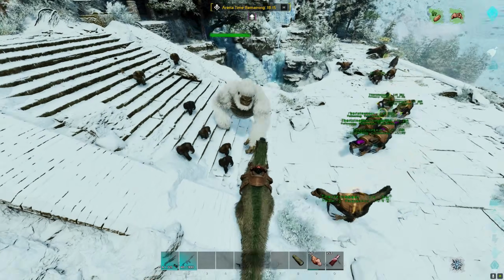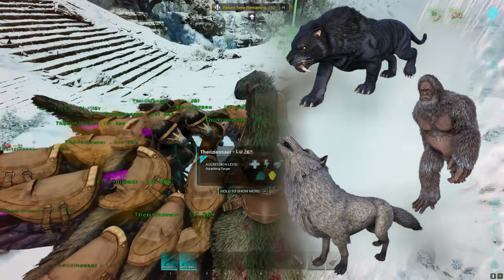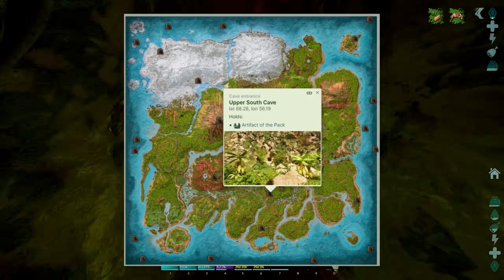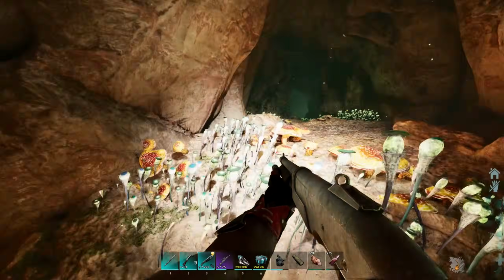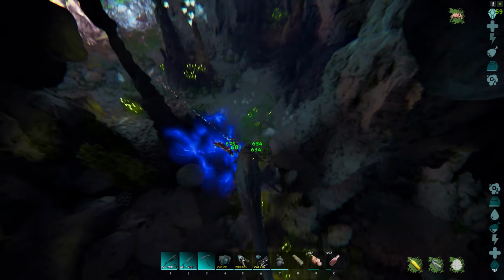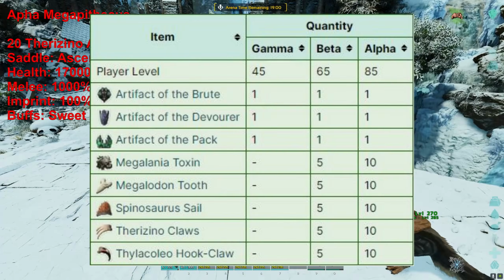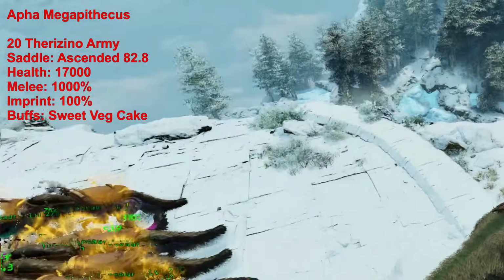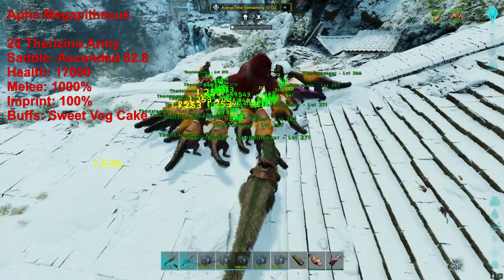A Guide to the Megapithecus- Ark Survival Ascended [Episode 8]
Commands to turn off fog and clouds
r.volumetricfog 0
r.volumetriccloud 0

00:00 Intro
00:16 Cave Prep
01:44 North East Cave
02:17 Upper South Cave
03:58 Caverns of Lost Faith
05:54 Boss Prep and Creature Choice